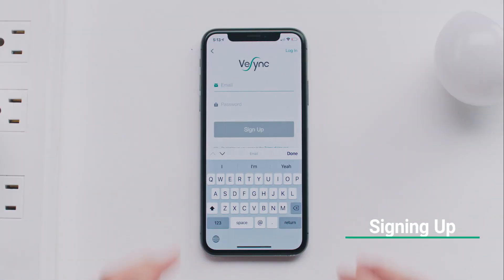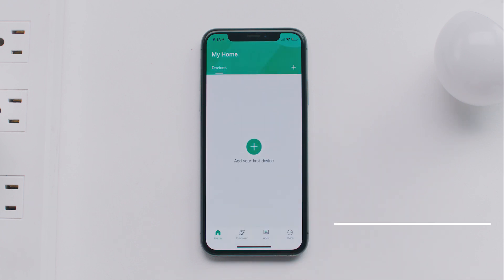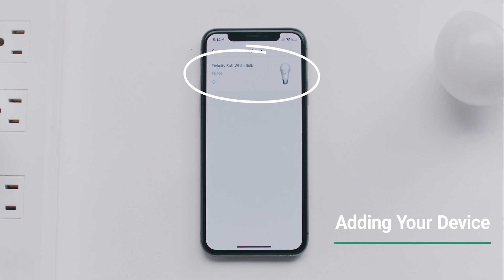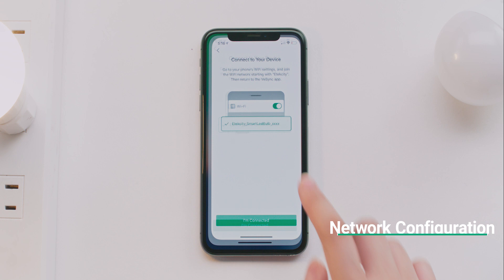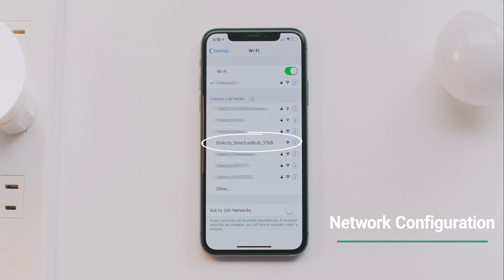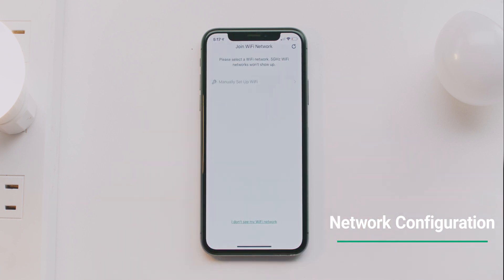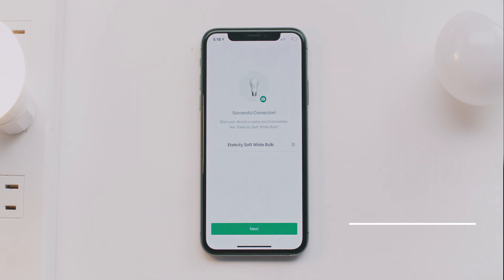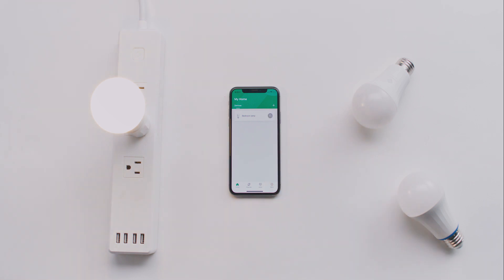Etekcity ESL100 Dimmable Bulb Network Configuration - iOS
This guide will help you set up your soft white dimmable bulb on iOS.